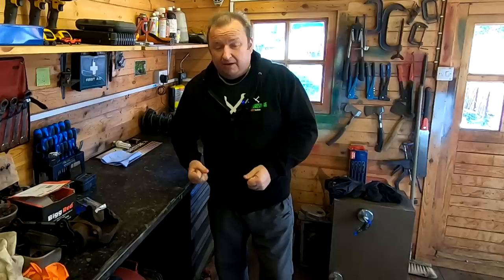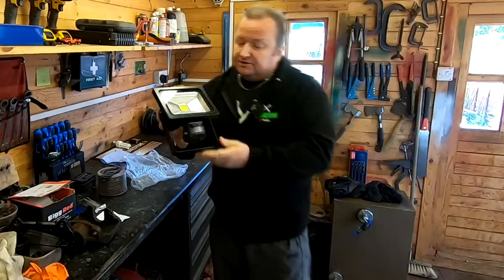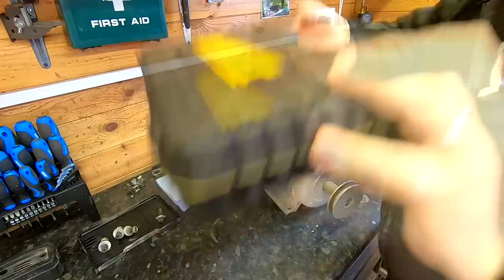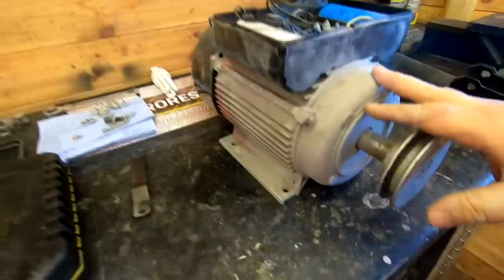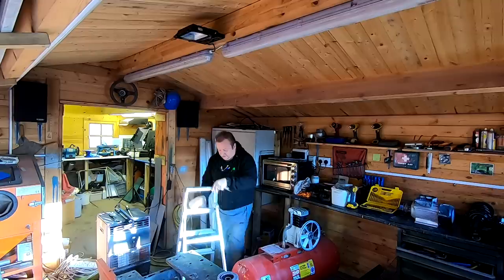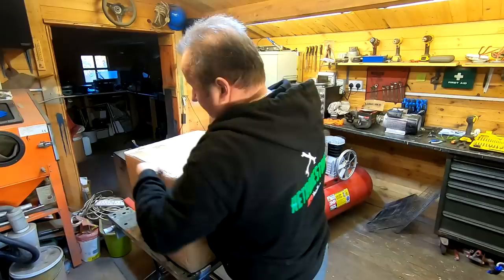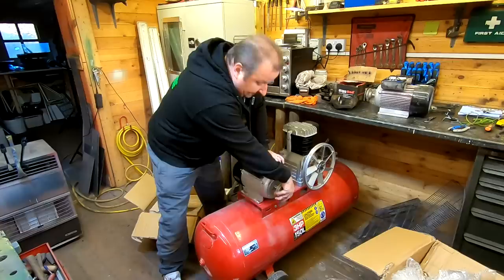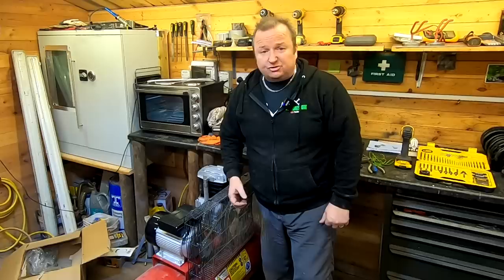Fixing The Compressor And New Lights Vlog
the new motor has arrived for my compressor so I'll be fitting it today. i also have 2 more light fittings to fit up in the workshop so come along for the ride.

Retrorestore T Shirts
Stuff I use

Retrorestore
MMXX